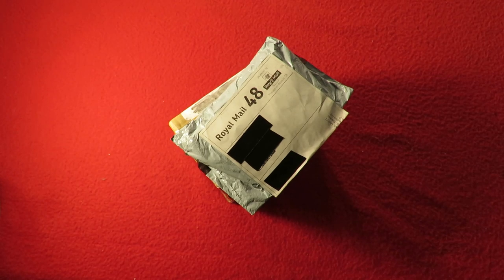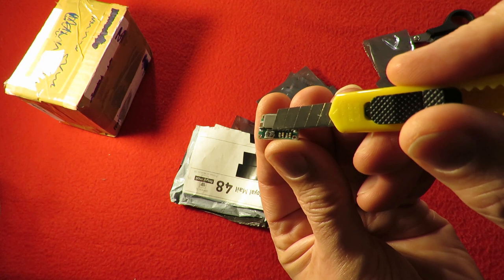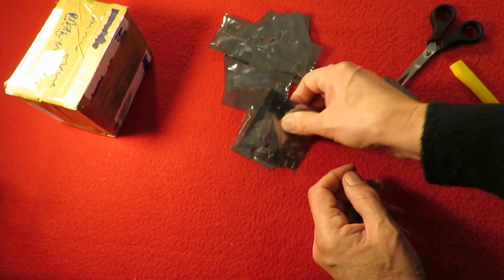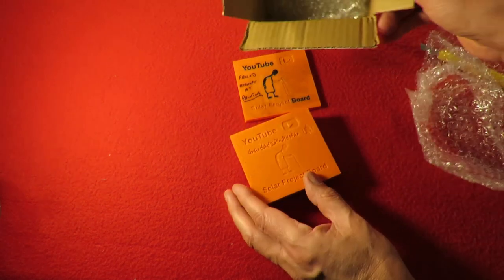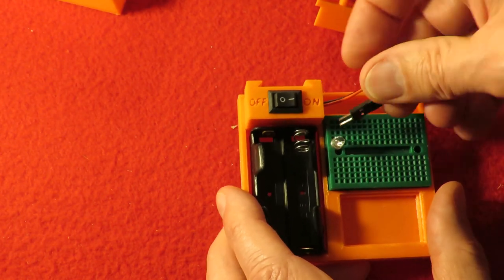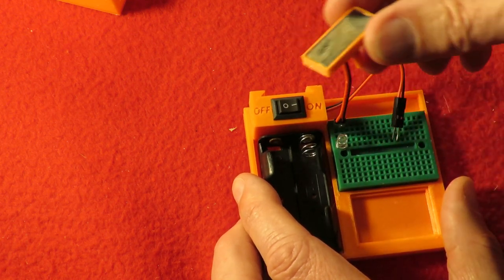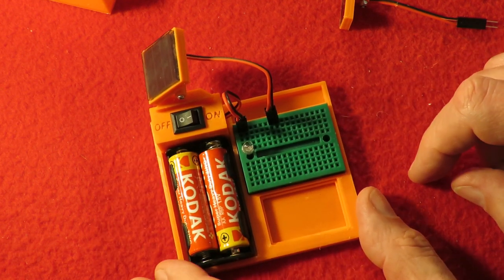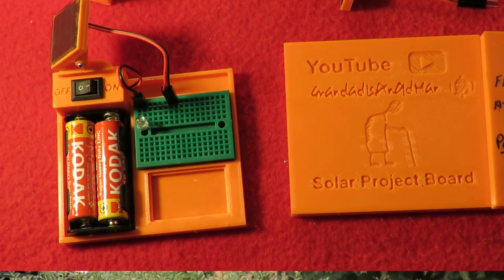Grandad's postbag 20200106 DC DC Step Down Buck modules & Gift from Telboy2002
Grandad's postbag 200106 DC-DC Step Down Buck modules & Gift from Telboy 2002

10X Mini Module Converter Voltage 1.0V-17V 360 MP2307 DC-DC Step Down Buck UK - cost me £3.29 for 10